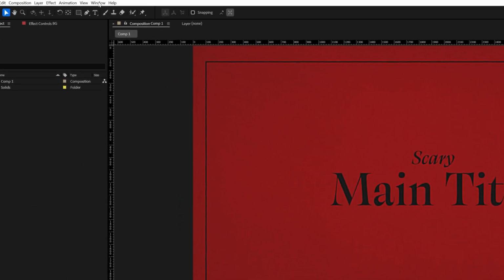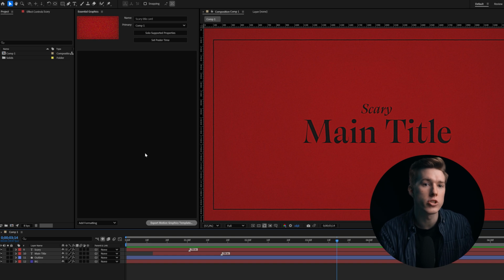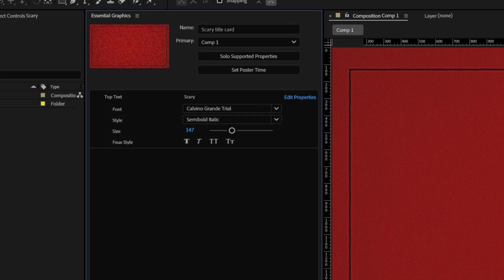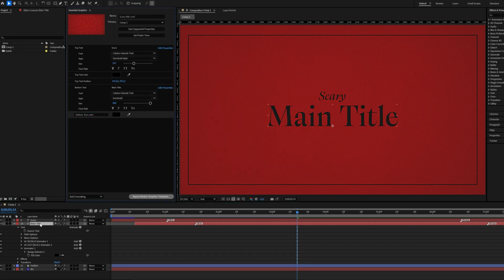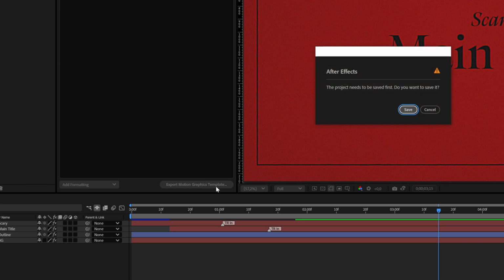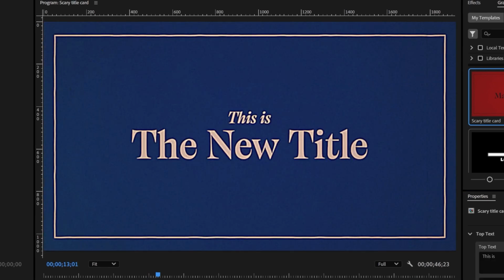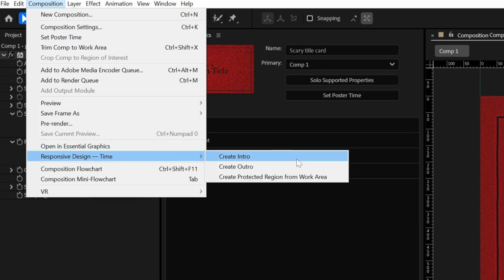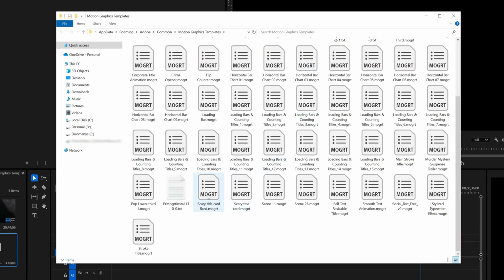Create Pro-Level MOGRTs in After Effects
For the longest time I didn't know that you could create your own MOGRTs, so in this tutorial I'll show you how to easily do that and I'll sprinkle in some additional advice that I haven't seen other tutorials talk about.

Time Stamps:
0:00 Intro
0:10 Add properties
1:47 Organize Project
2:14 Export
3:01 BIG PROBLEM
3:18 Make your MOGRTs better
3:50 Export MOGRT